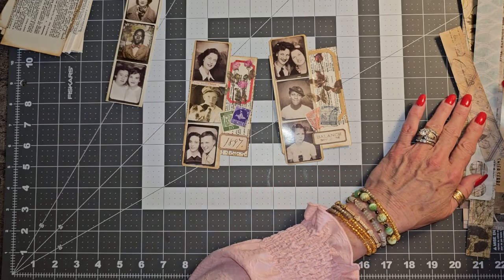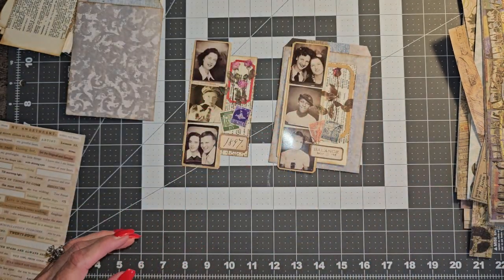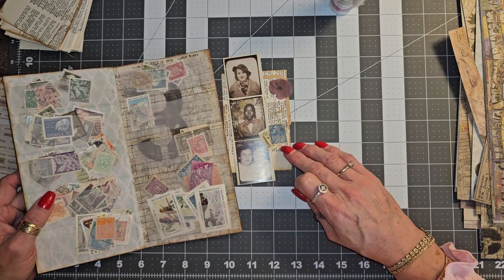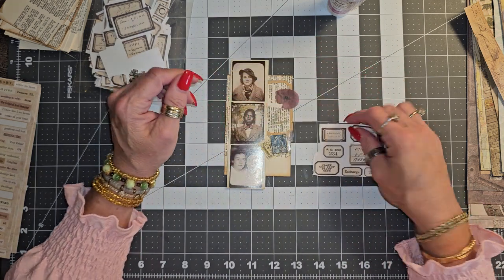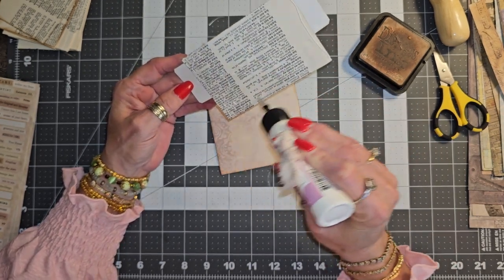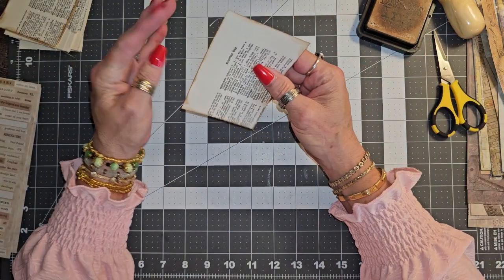🩷Craft With Me🩷 Making clusters from Tim Holts Film Strips.